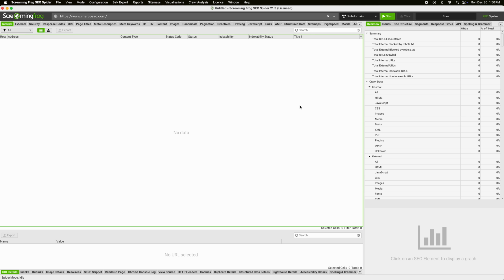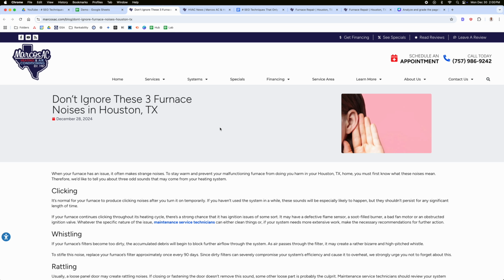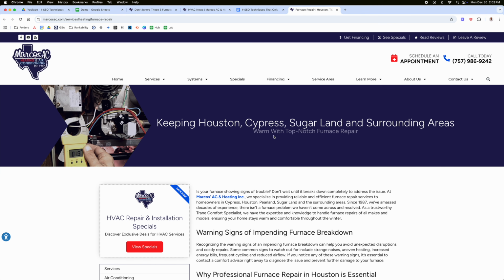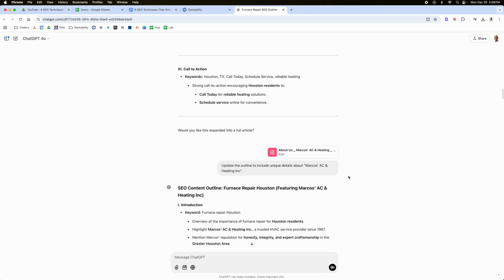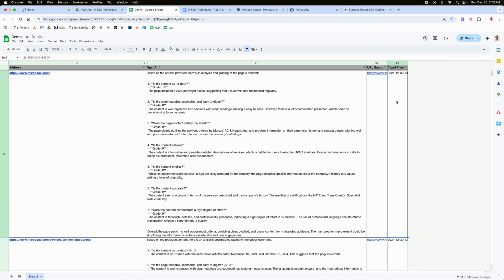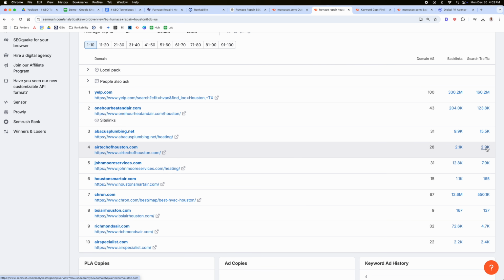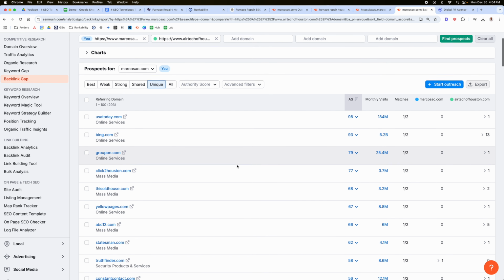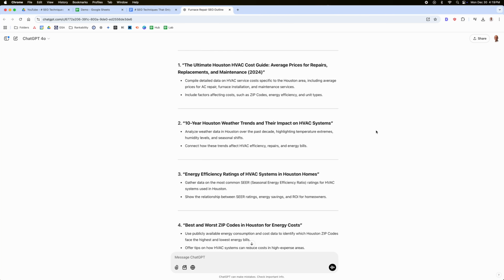12 SEO Techniques That Only Take 1 Minute